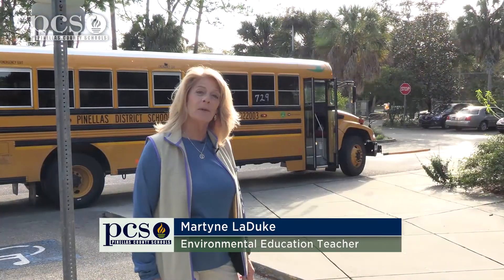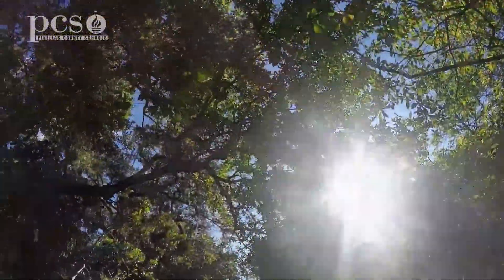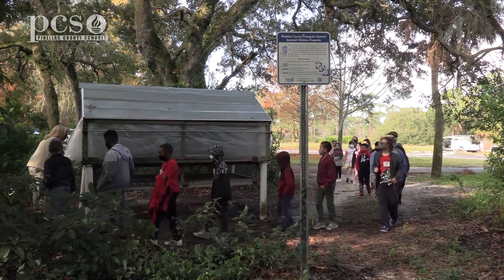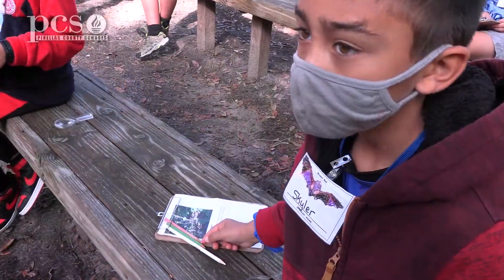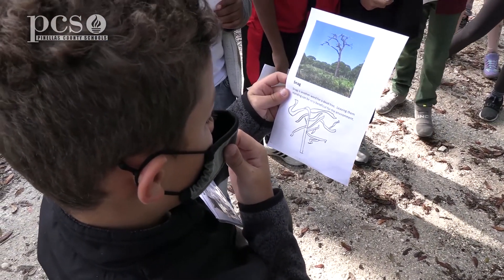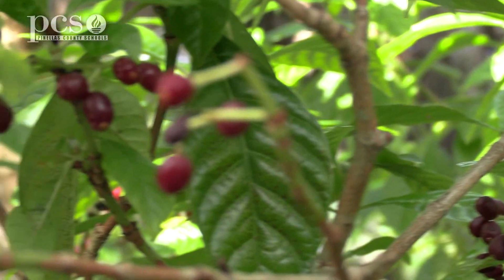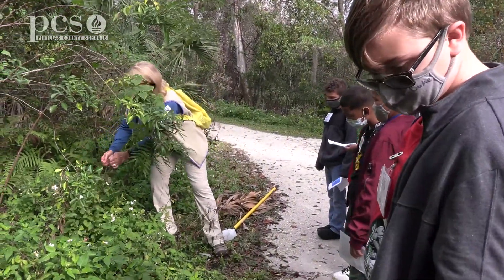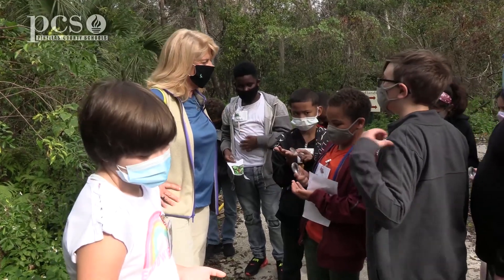Pinellas County Schools' fourth graders experience nature up-close at Boyd Hill Nature Preserve.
Pinellas County Schools have resumed their fourth grade environmental science field trips. Today we visit Boyd Hill Nature Preserve in St. Petersburg with fourth grade students  from Westgate Elementary School. These students learn about water, erosion, sentinel chickens and identify plants and animals during their nature walk. Every fourth grade student in Pinellas County has an extensive environmental science section as part of their curriculum , and this field trip brings it to life.